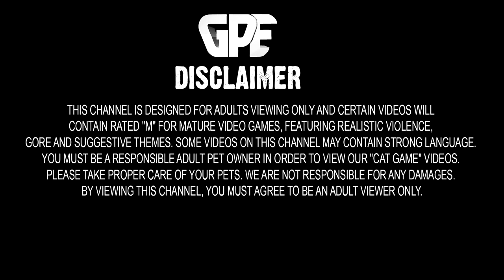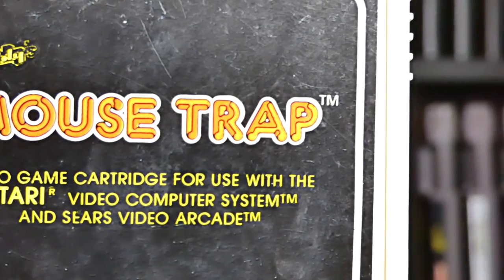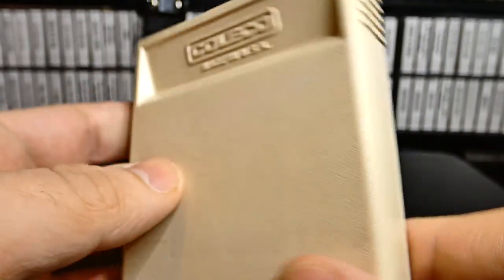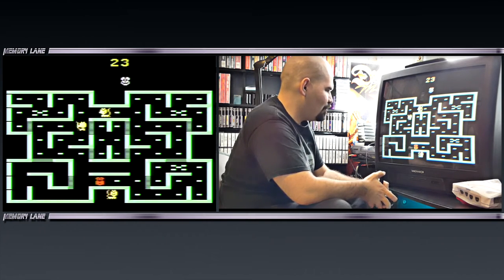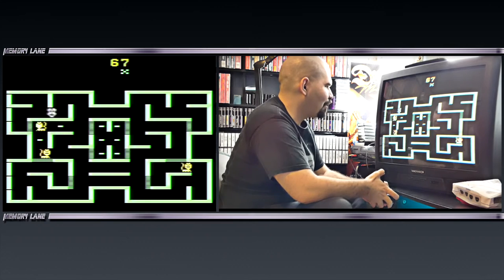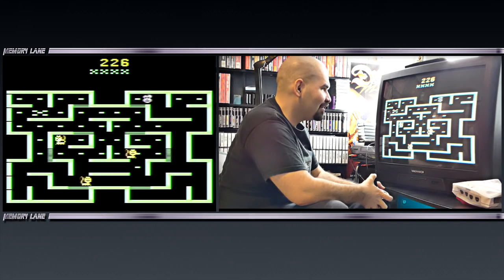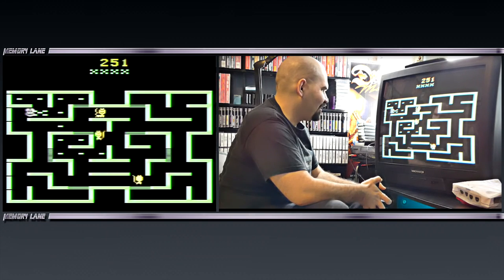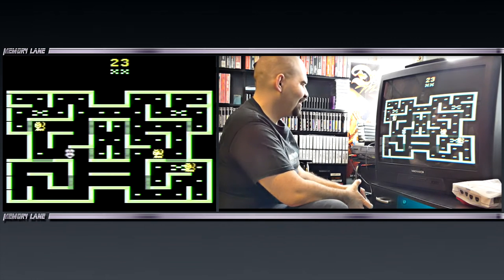Mouse Trap for Atari 2600 (Memory Lane)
Thumbs up for more classic Atari episodes!